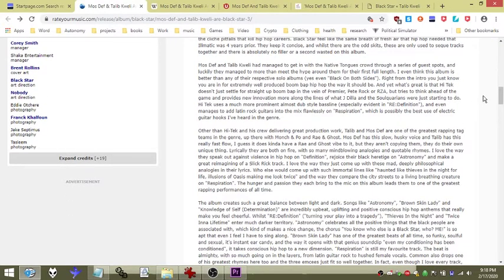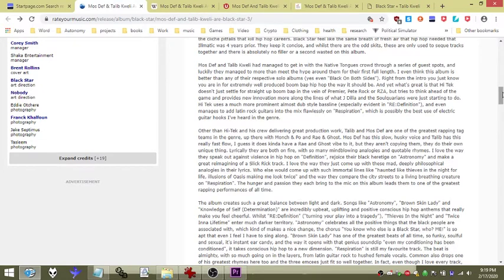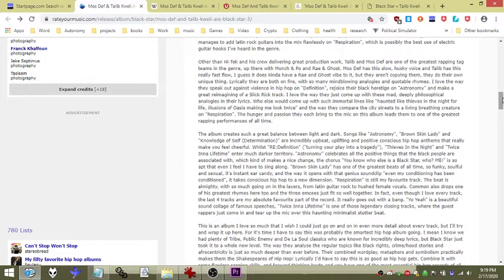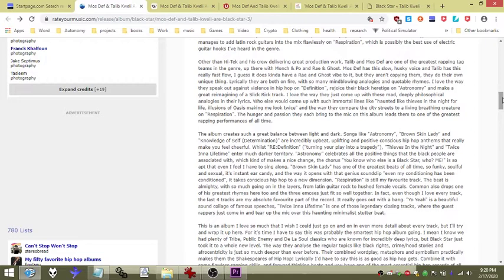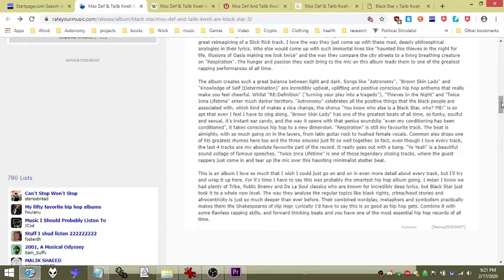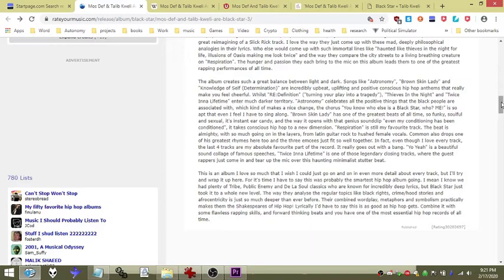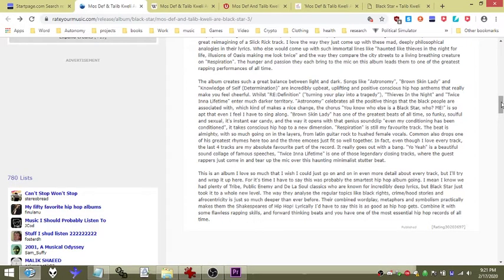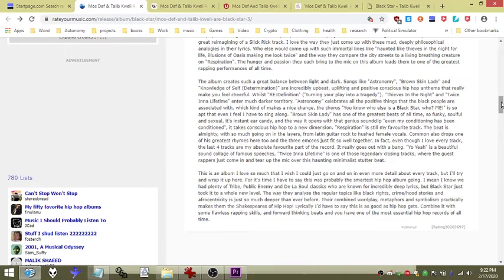Album of the Day Feb. 17 2020 - Mos Def & Talib Kweli Are Black Star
Is this the earilest I've posted for Political Hip Hop yet? Hey, maybe next week I'll have it uploaded before 9pm!

Script:
Hey guys!
Political Hip Hop Monday. It's February 17, and Today's album is Mos Def & Talib Kweli are Black Star. The major issues the album discusses is black culture and the state of hip hop in 1998. As I write these discriptions each day, I'll usually write what I know off the top of my head, then do a little research, and read what other people say about the album/artist, checking sites that cover everything, like AllMusic, rateyourmusic, and Scaruffi.com. Today I decided to throw out most of what I had written in favor of one rym.com review, that I thought said everything I said better, and more. Here's a piece of user 'frenchie''s review:

Right from the intro you just know you are in for extremely well produced boom bap hip hop the way it should be. And yet what's great is that Hi Tek doesn't just settle for straight up boom bap in the vein of Premier, Pete Rock or RZA, but tries to think ahead of the game and provides new innovation more along the lines of what J Dilla and the Soulquarians were just starting to do. Hi Tek uses a much more prominent almost dub style bassline (especially evident in "RE:Definition"), and even manages to add latin rock guitars into the mix flawlessly on "Respiration", which is possibly the best use of electric guitar hooks I've heard in the genre.

Other than Hi-Tek and his crew delivering great production work, Talib and Mos Def are one of the greatest rapping tag teams in the genre, up there with Monch & Po and Rae & Ghost. Mos Def has this slow, husky voice and Talib has this really fast flow, I guess it does kinda have a Rae and Ghost vibe to it, but they aren't copying them, they do their own unique thing. Lyrically they are both on fire, with so many mindblowing analogies and quotable rhymes. I love the way they speak out against violence in hip hop on "Definition", rejoice their black heretige on "Astronomy" and make a great reimagining of a Slick Rick track. I love the way they just come up with these mad, deeply philosophical analogies in their lyrics. Who else would come up with such immortal lines like "haunted like thieves in the night for life, illusions of Oasis making me look twice" and the way they compare the city streets to a living breathing creature on "Respiration". The hunger and passion they each bring to the mic on this album leads them to one of the greatest rapping performances of all time.

The album creates such a great balance between light and dark. Songs like "Astronomy", "Brown Skin Lady" and "Knowledge of Self (Determination)" are incredibly upbeat, uplifting and positive conscious hip hop anthems that really make you feel cheerful. Whilst "RE:Definition" ("turning your play into a tragedy"), "Thieves In the Night" and "Twice Inna Lifetime" enter much darker territory. "Astronomy" celebrates all the positive things that the black people are associated with, which kind of makes a nice change, the chorus "You know who else is a Black Star, who? ME!" is so apt that even I feel I have to sing along. "Brown Skin Lady" has one of the greatest beats of all time, so funky, soulful and sexual, it's instant ear candy, and the way it opens with that genius soundclip "even my conditioning has been conditioned", it takes conscious hip hop to a new dimension. "Respiration" is still my favourite track. The beat is almighty, with so much going on in the layers, from latin guitar rock to hushed female vocals. Common also drops one of his greatest rhymes here too and the three emcees just fit so well together. In fact, even though I love every track, the last 4 tracks are my absolute favourite part of the record. It really goes out with a bang. "Yo Yeah" is a beautiful sound collage of famous speeches, "Twice Inna Lifetime" is one of those legendary closing tracks, where the guest rappers just come in and tear up the mic over this haunting minimalist stutter beat.

'frenchie' said it best! Go out and listen to this album, and enjoy!